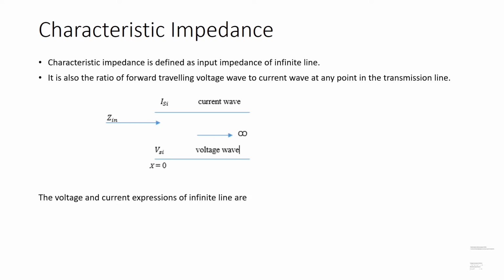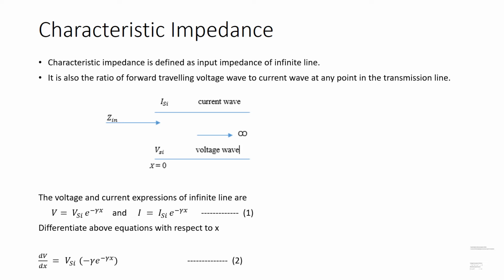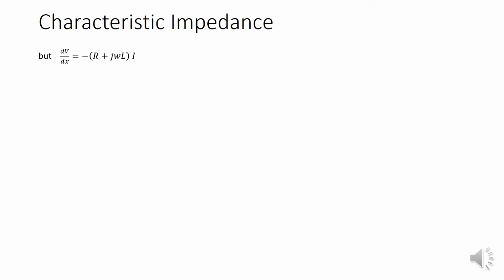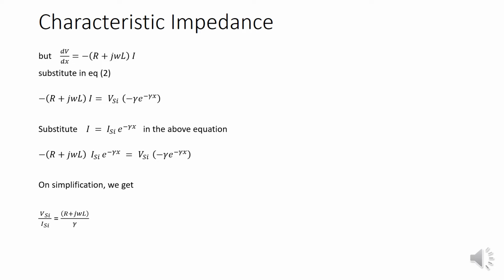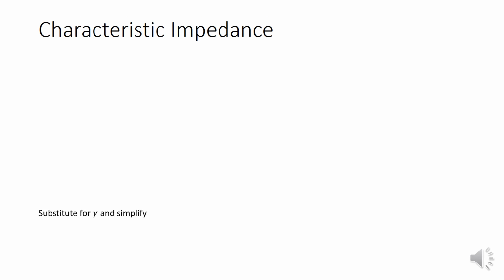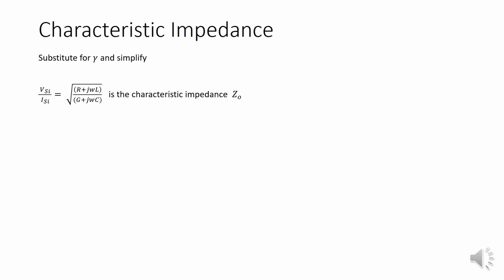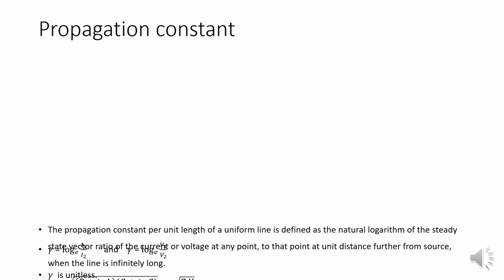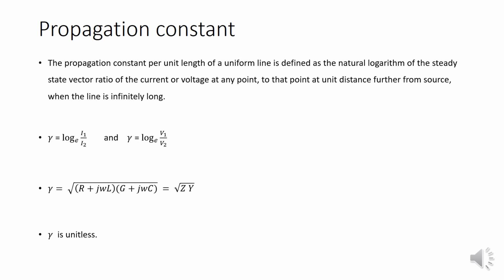characteristic impedance & propagation constant